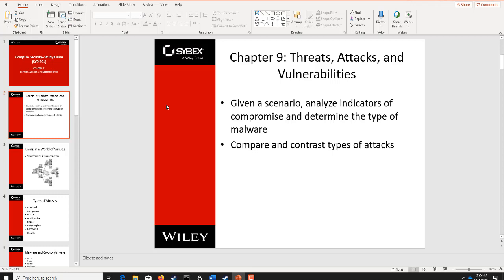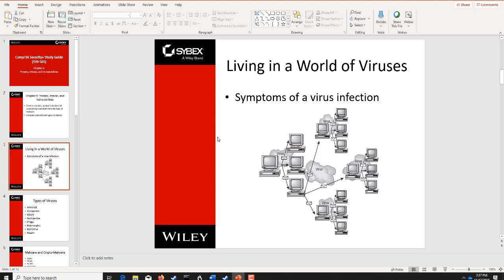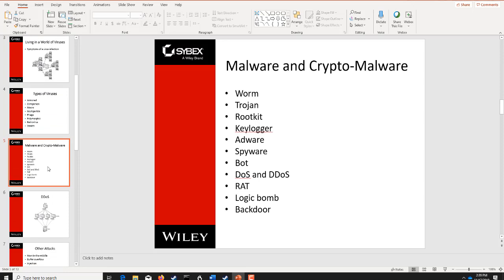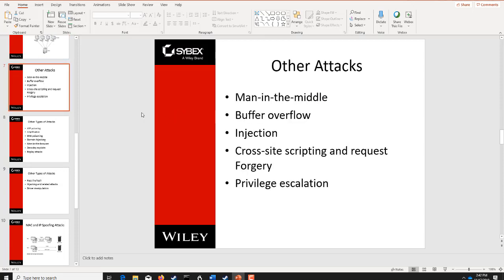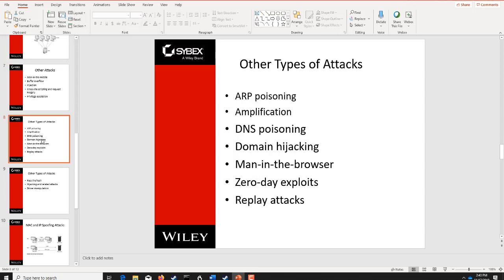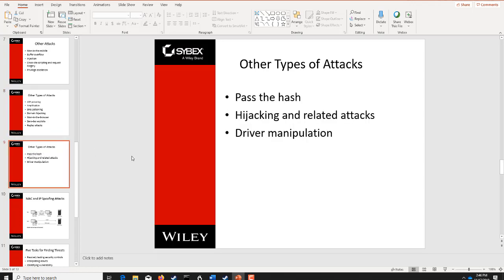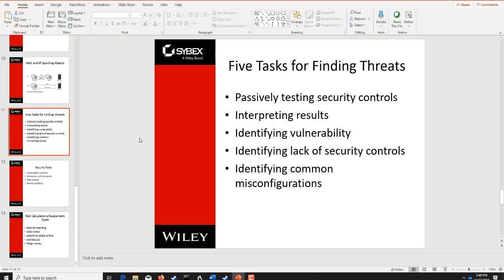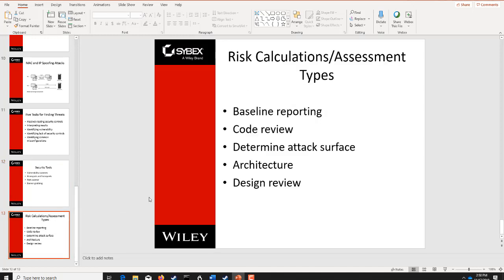CIS 4670 Lecture Wk12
Threats, Attacks, and Vulnerabilities